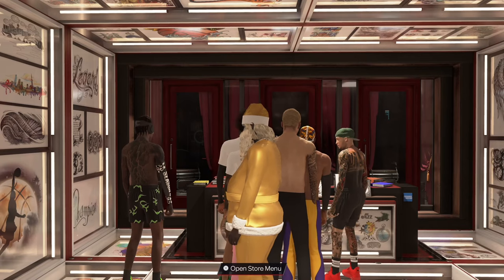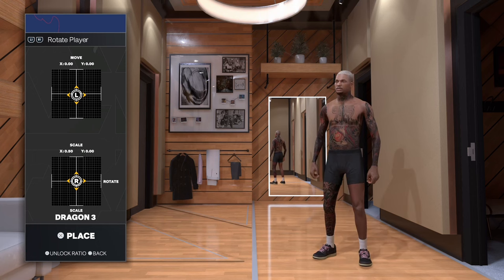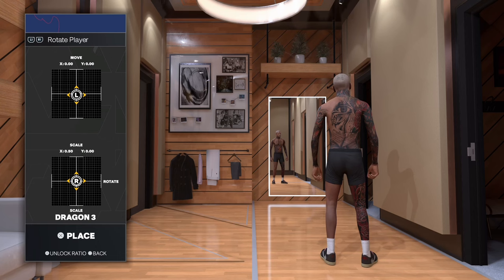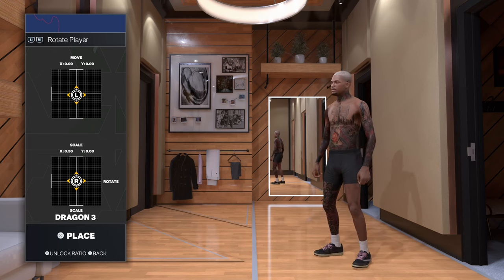BEST DRIPPY FACE CREATION ON NBA 2K24 + TATTOO TUTORIAL! NEXT GEN & CURRENT GEN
One of my most anticipated videos EVER. The BEST FACE CREATION on NBA 2K24.